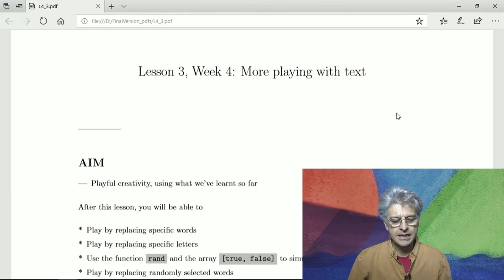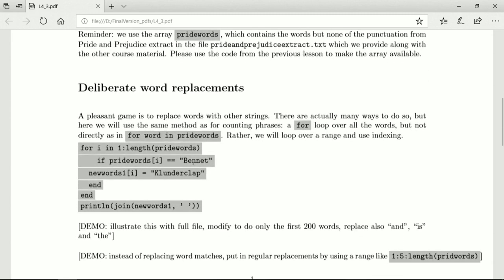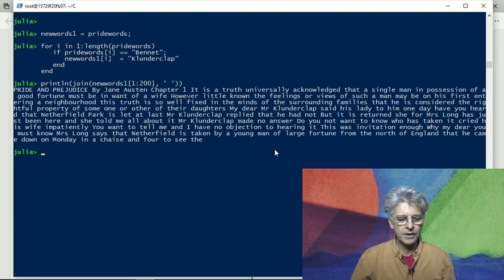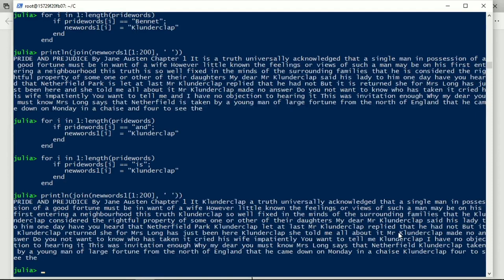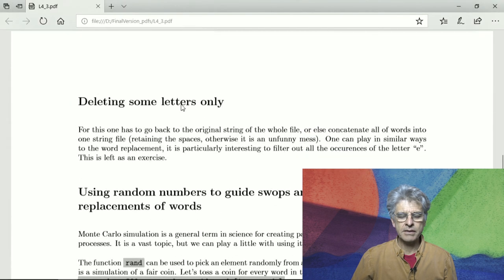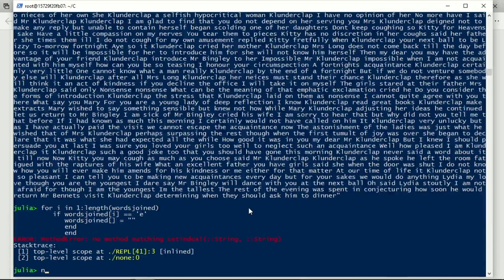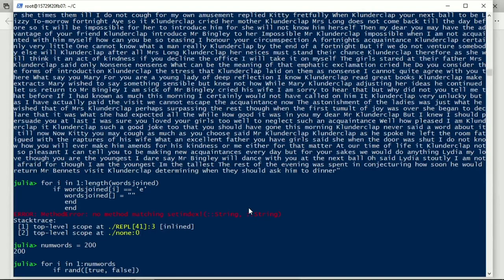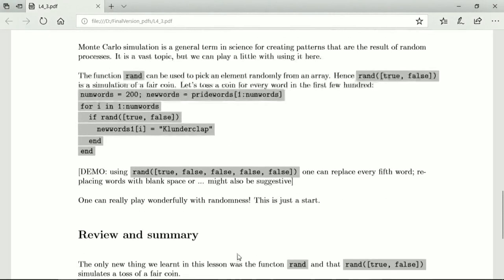Playing w/ Data From Text Files in Julia | Julia Programming For Nervous Beginners (Week 4 Lesson 3)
Now we play even more ambitiously with the array of words from a text file, doing deterministic as well as random replacements of words. Swops and deletions are also mentioned.

00:00 Welcome
01:10 Replacing all occurrences of specific words
04:07 Randomly swop, delete or replace words